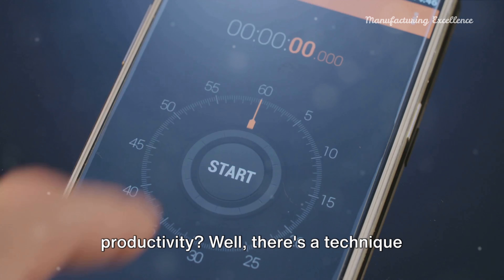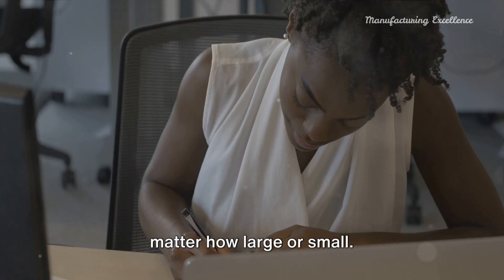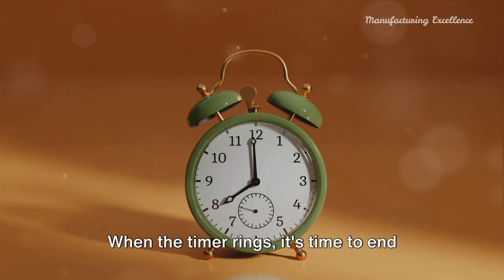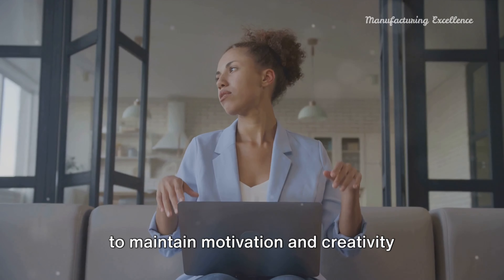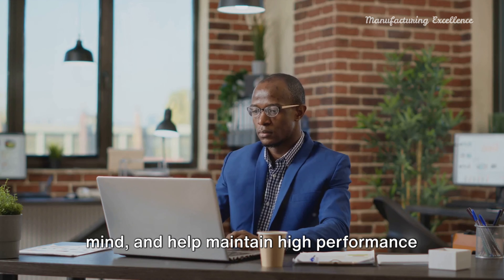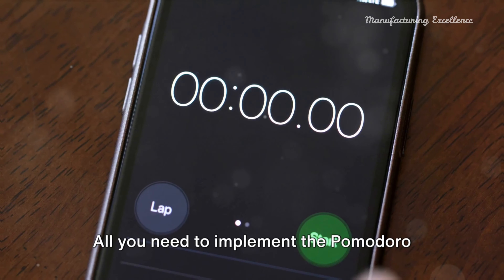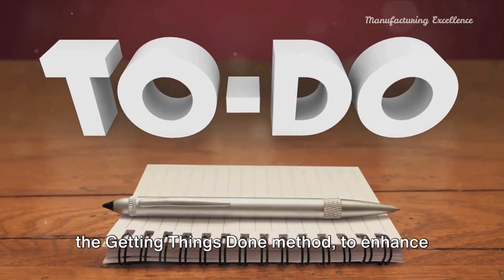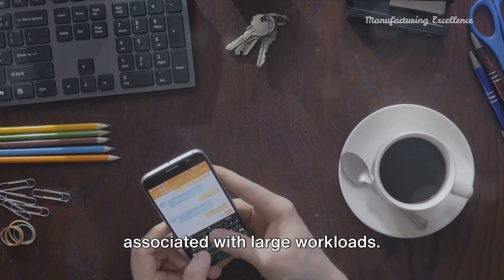Master Your Time : The Pomodoro Technique.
The Pomodoro Technique's simplicity makes it easily adaptable and applicable to a wide range of tasks, from writing and research to studying and creative work. By fostering a routine of sustained focus and regular breaks, individuals can improve their productivity, manage their time more effectively, and reduce the stress associated with large workloads.